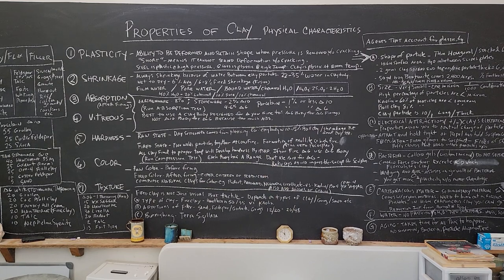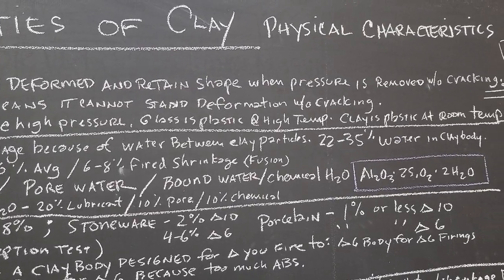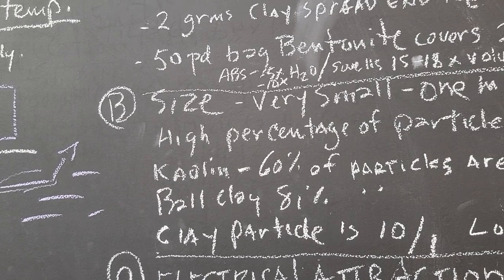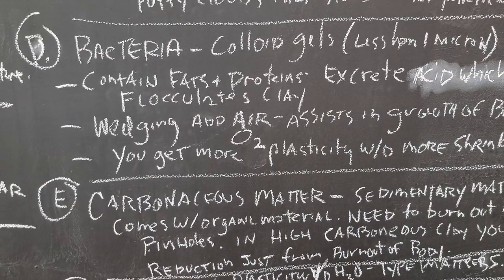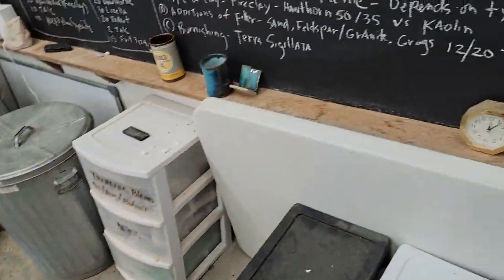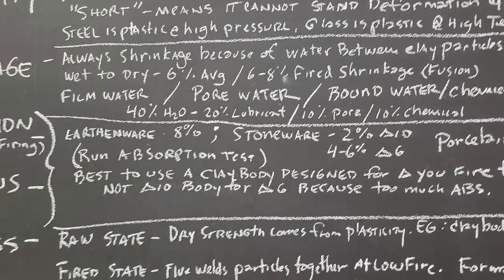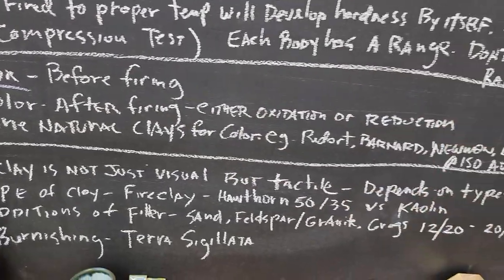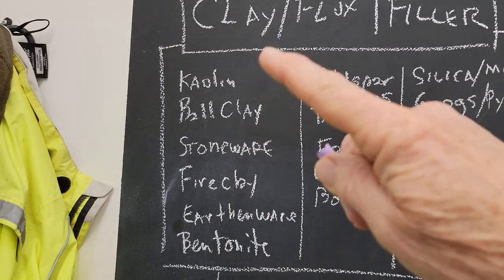Properties of Clay - Physical characteristics: Video #27 of the Free online glaze course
This is a 30 minute video about the physical properties of clay. This is a prelude to building your own clay body or finding clay in the environment  (a.k.a. Wild Clay) and knowing what to do with it.